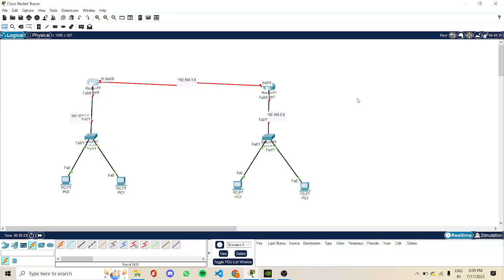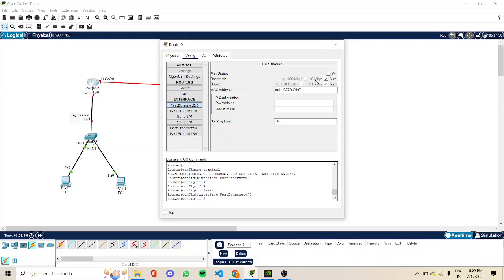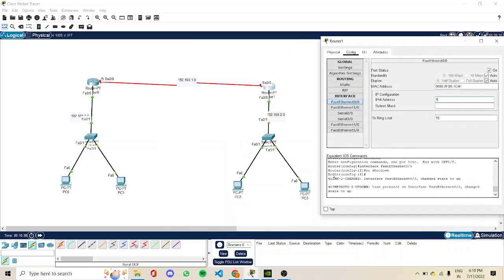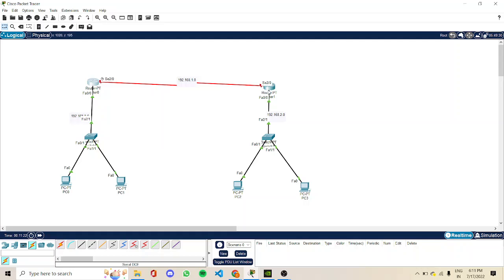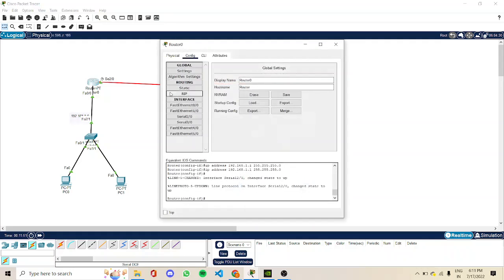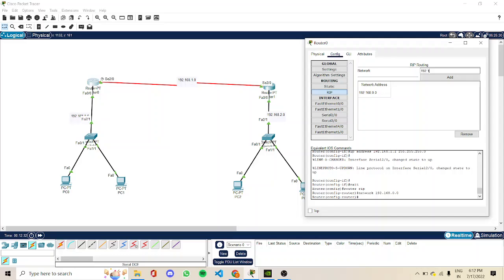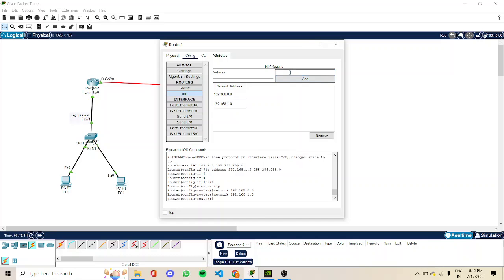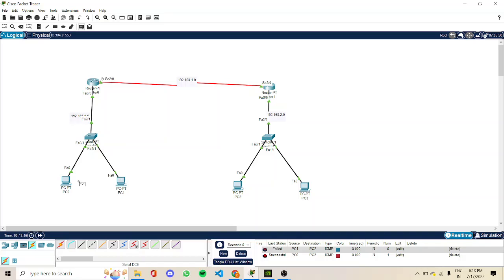Dynamic Routing in Cisco Packet Tracer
In the following video dynamic routing is implemented in cisco packet tracer.